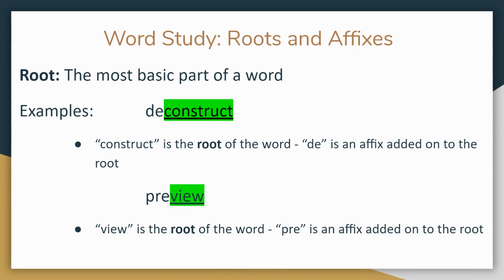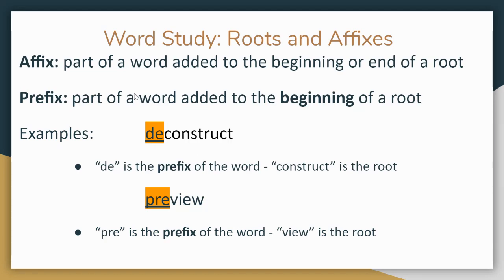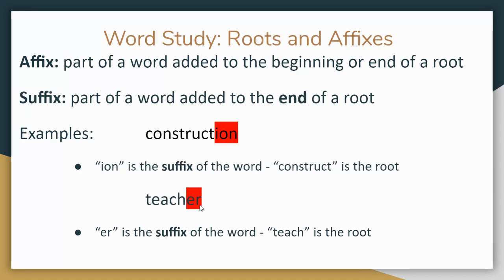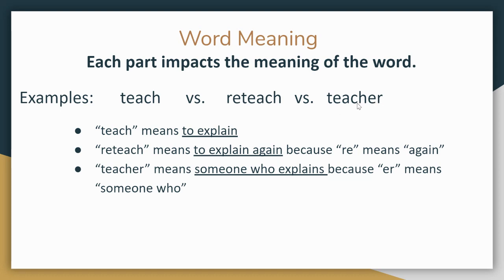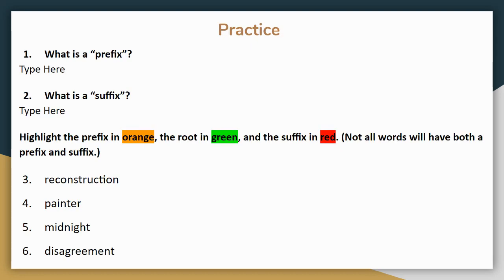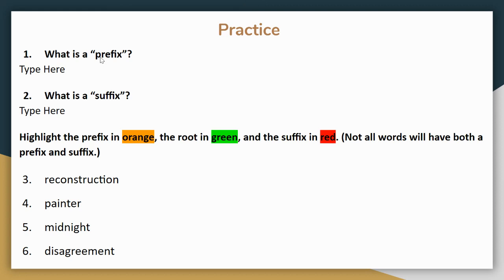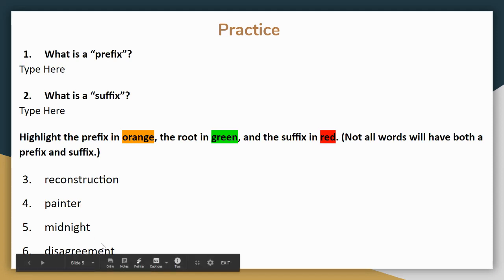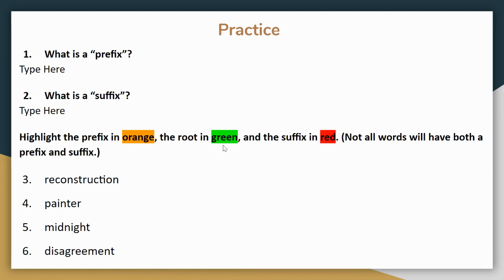Roots and Suffixes Introduction